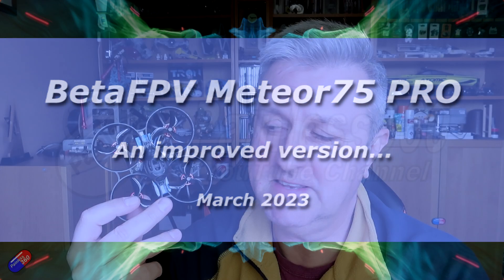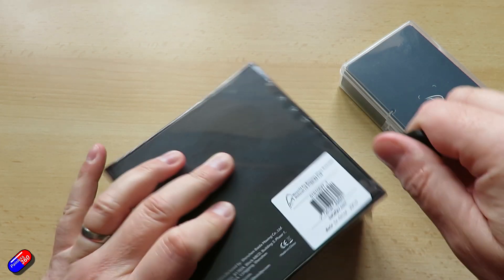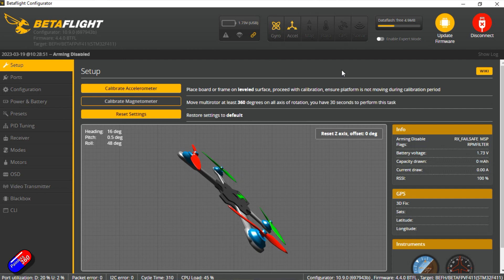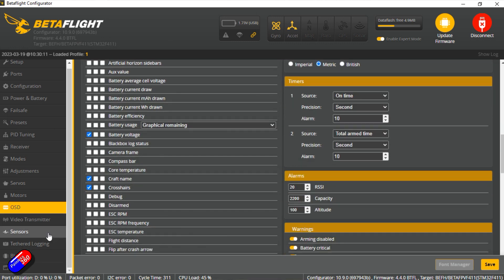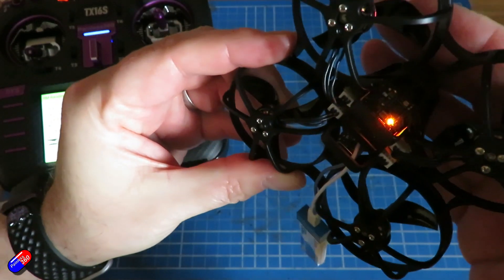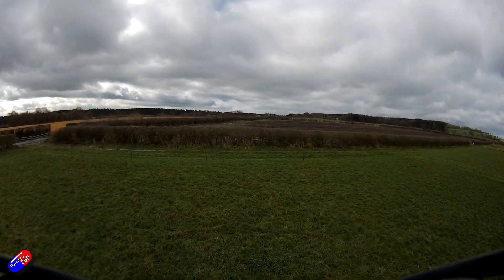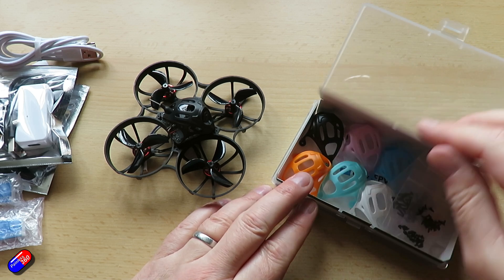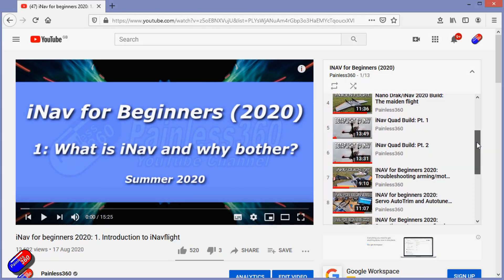Just Released! BetaFPV Meteor75 PRO (Walksnail version) - a significant improvement over original